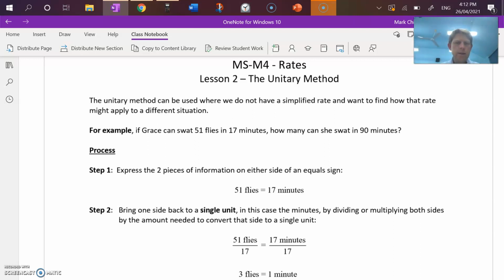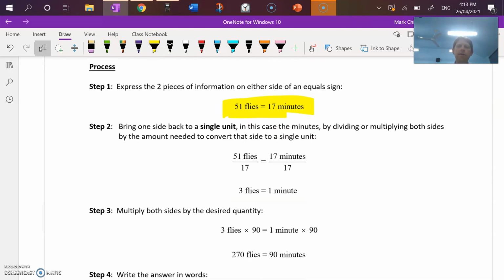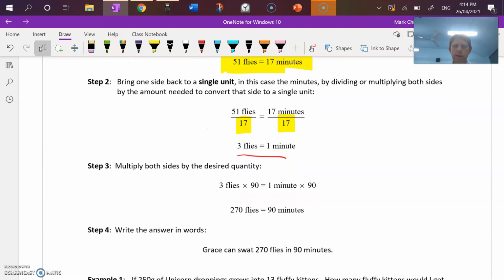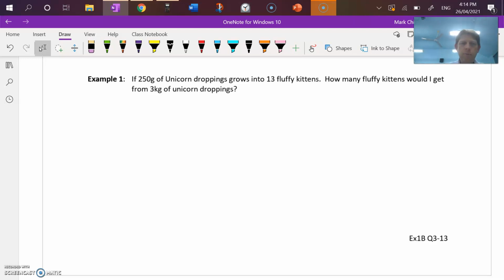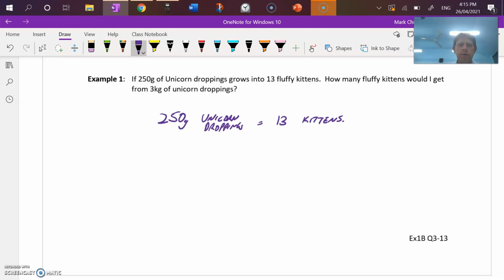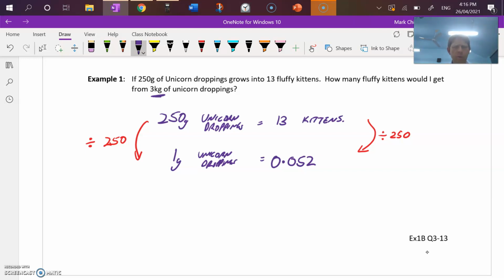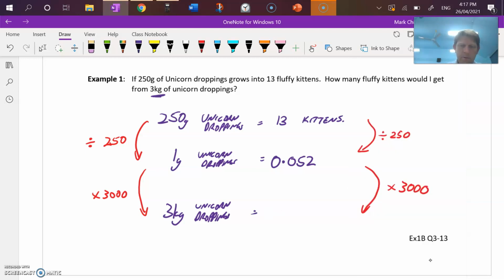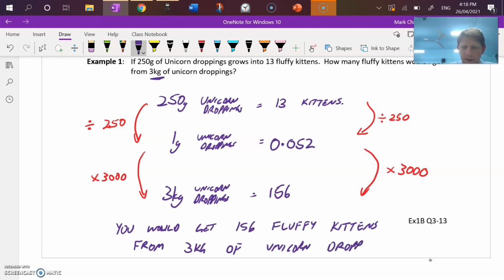Standard 1 - Rates and Ratios Lesson 2